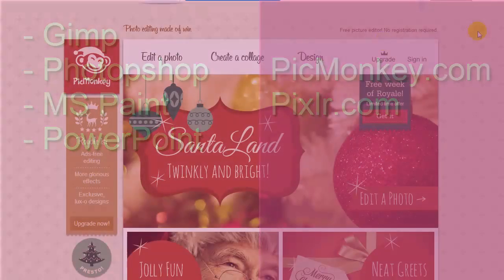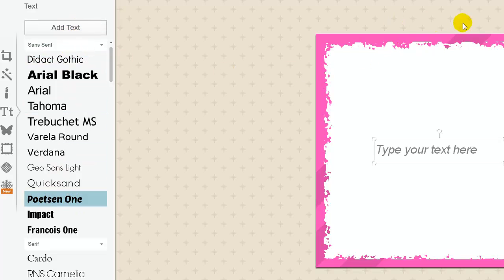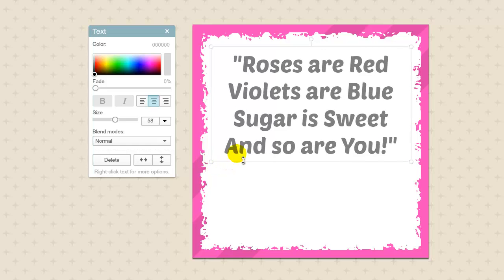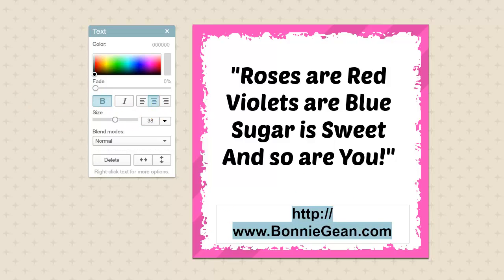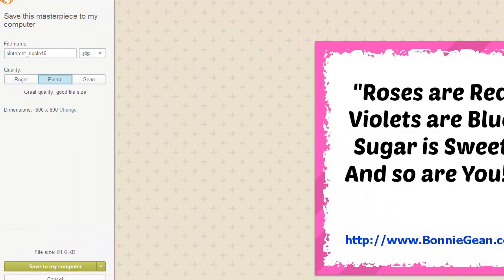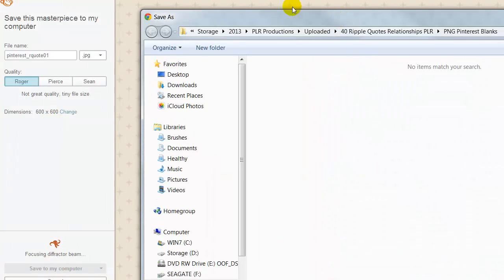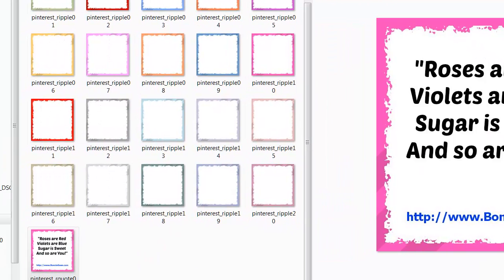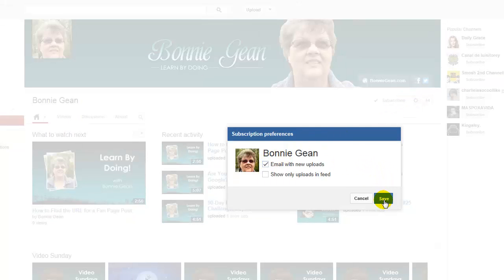How to Use PicMonkey.com for Your Social Media Quotes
Hi Everybody, it's Bonnie Gean from BonnieGean.com -- welcome to today's video.

In front of you, on the screen, you'll see I just released two new social media quote packages. One is ripple quotes and the other one is heart flaps quotes.

Someone sent me an email and asked me if she needed a specific program in order to change the quotes inside the packages.  The answer is no.

As long as you have access to a graphic program such as, Gimp, Photoshop, MS Paint - even Microsoft PowerPoint or even online programs such as PicMonkey.com or Pixlr.com, you can easily change the quotes in the boxes.

Let me show you how to do that today with PicMonkey.com, and later on we'll make more videos in order to show you how versatile these packages really are.